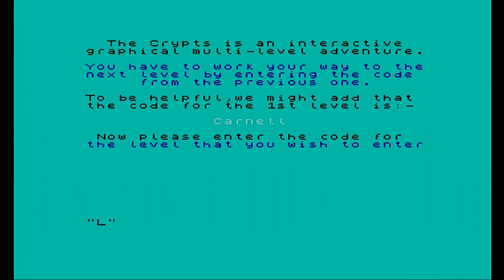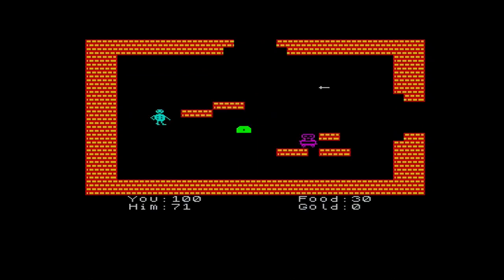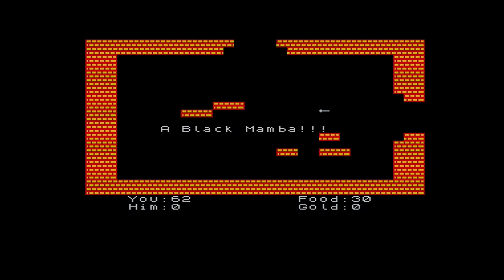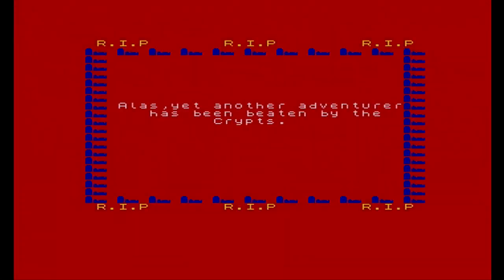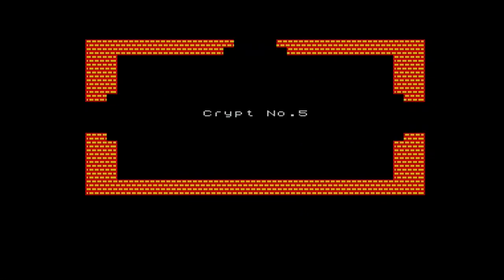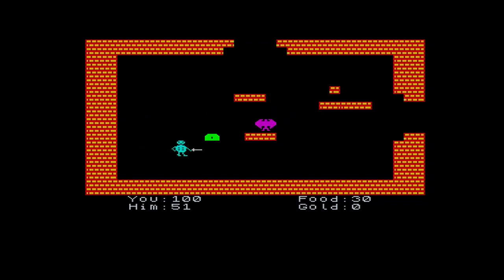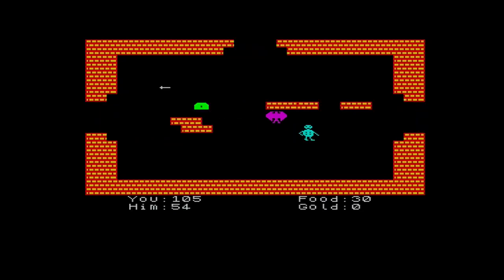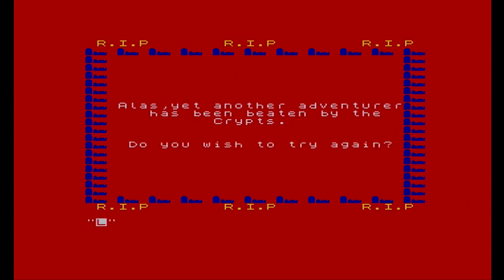ZX Spectrum Games - The Crypt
I play The Crypt on my ZX Spectrum +2A, is a big box game was an interesting copy protection method.